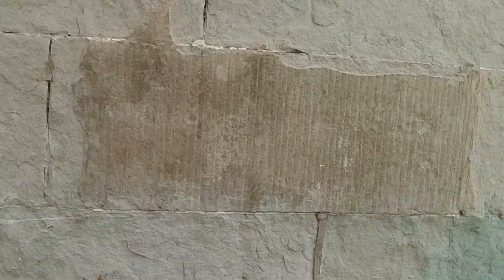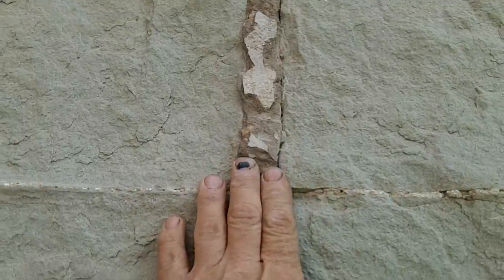Damp old house - no - it's salts from the chimney affecting the stone.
Salt damage to a lintel over a 250 year old fireplace.  The 'damp meter' goes off the scale in a perfectly dry piece of stone.  Another example of how damp meters can, and are used all the time to fraudulently diagnose damp and sell unneccessary treatment.